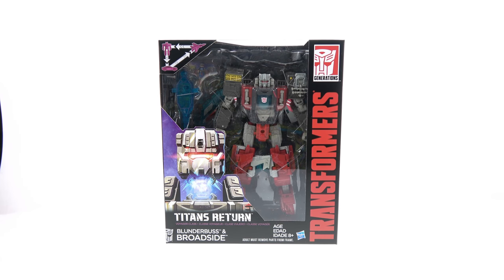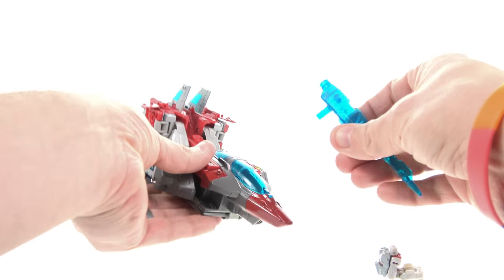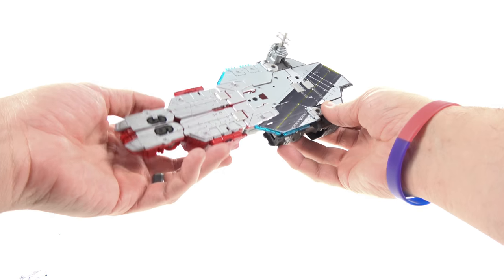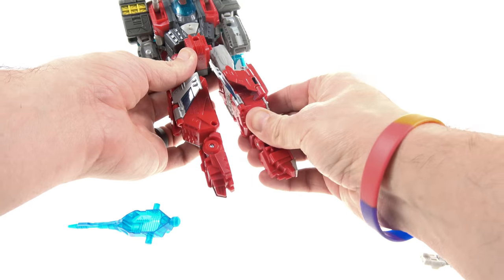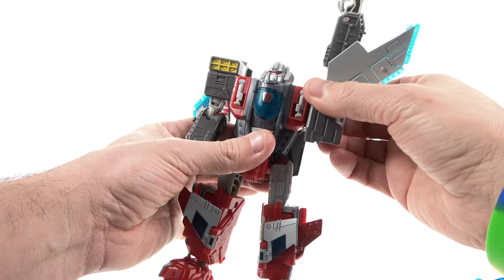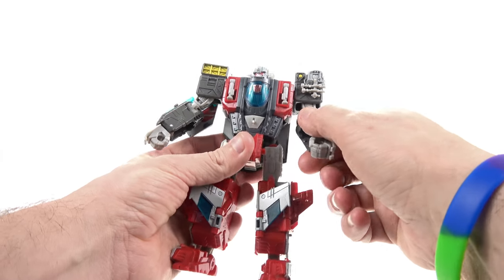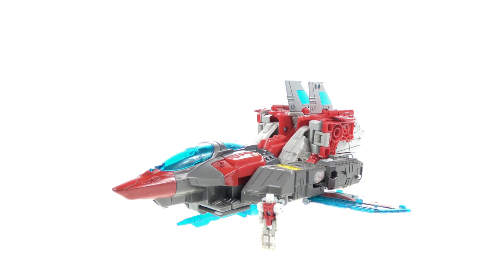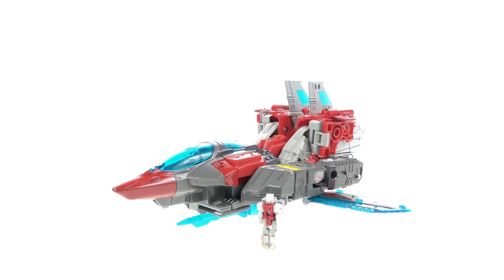Optibotimus Reviews: Transformers Titans Return Voyager Class BROADSIDE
Places where i buy my Transformers AMAZON

Terrence Wu
Morris Mendoza
Colin Young
Josh Artrip
DoctorsTARDIS
Nick Crocco
Rowdy Rodimus
Lachlan Stradinger
Josh Vance
Alex Morris
Eriberto Perez
Bruno Scantamburlo
Bill Gilligan
Andrew Smith
Aaron Goldstein
Jason Sawyer
Christopher Leusner
William Alsbrooks
Scott Bradley
Kasey Cuyler
Arrison Louzada
Jeremiah Kelly
Damian

Transformers Titans Return Voyager Class BROADSIDE Video Review